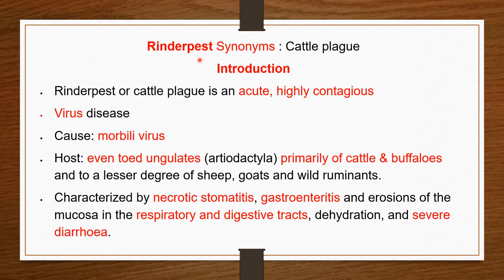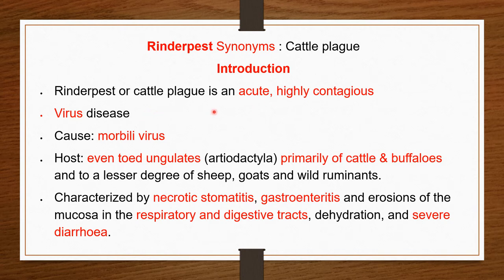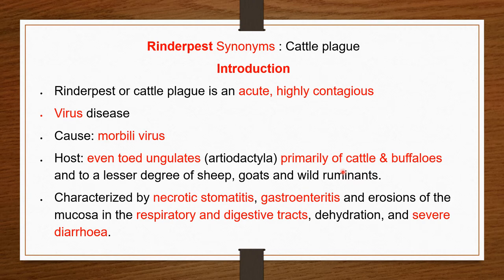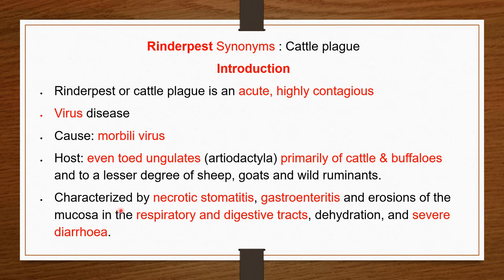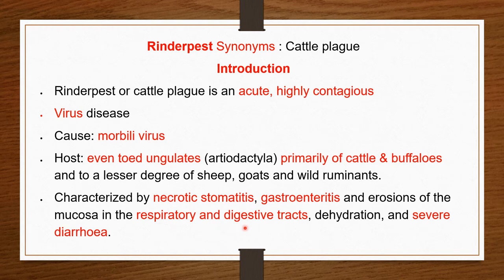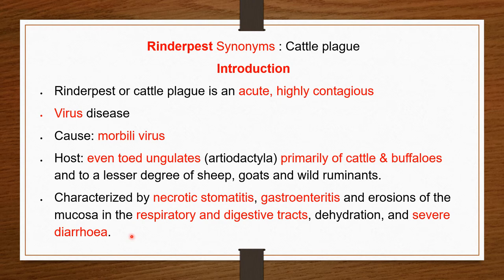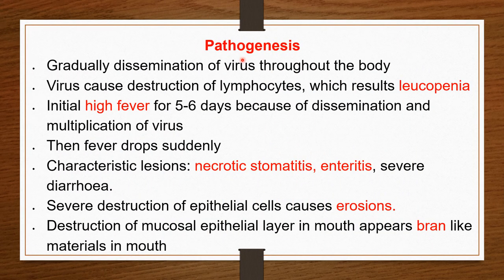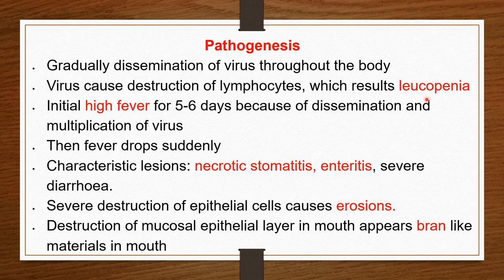Rinderpest Part 1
Rinderpest Part 1 : synonym, introduction, etiology, epidemiology and pathogenesis